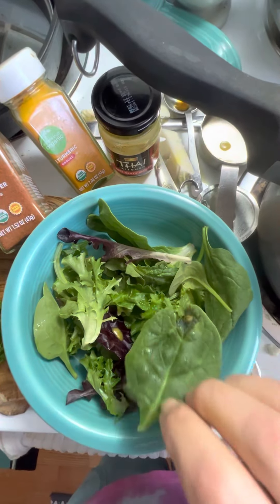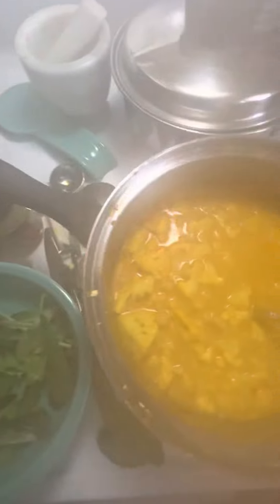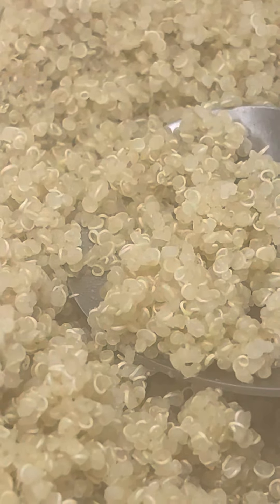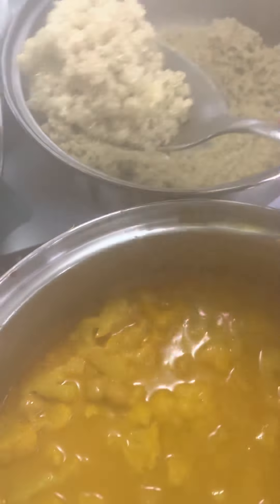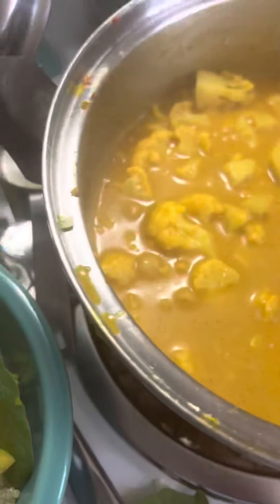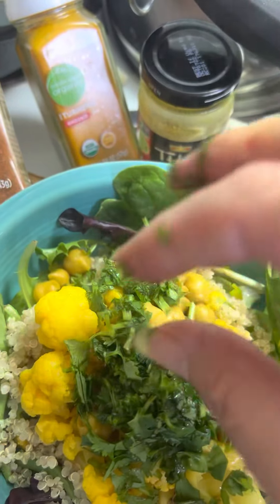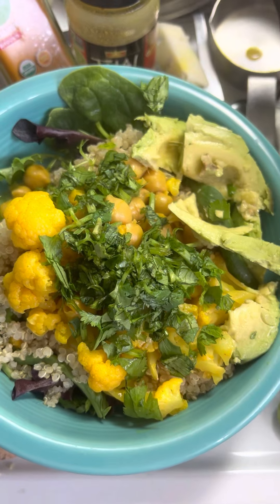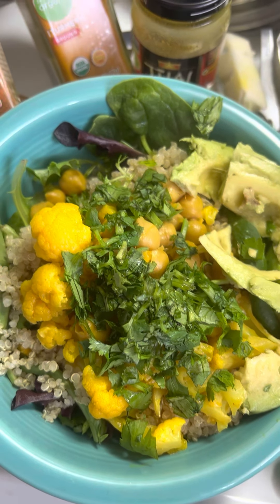Yummy! Yellow Curry!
So many changes over here, and I wanted to take the time to share some Good Food with you.
When life is chaotic, and you are going thru things, it is especially important to feed your Brain, and Body, all the good things that you can get. So here is one of my Go-To meals.
Cauliflower & Chickpeas are the mainstay in this delicious one pot Curry. Curcumin is the active ingredient in Turmeric that is known to decrease inflammation and pain.  Quinoa is a grain, that looks like a seed.
 It has the complete Amino Acids that your healthy body requires. The avocado will aid your microbiome, which is your own genetic makeup of the bacteria in your gut, and your body. This means that eating an avocado a day will assist in your gut health.
I will link the peer reviewed Articles below, for your reference.
While I have changed up the recipe, leaving out the shallots(ewwwe, I don’t like the taste) and I have used Cayenne pepper, instead of the  Serrano listed, (in the original Recipe) Serrano peppers are super hard to find over here. That’s why I’m growing some in my garden as I really enjoy this variety of pepper. I planted seeds, and I'm hopeful that they will germinate soon.They have some heat, with a ton of delicious flavor. In addition, I like to add a dollop of the coconut cream on top of my steaming bowl- Oh so good! Without the fat of sour cream, and in my opinion, a much better flavor. While this is a vegan recipe, I am not vegan. I like half and half in my morning coffee to much to be vegan! LOL  I found that my pain is much less, when I do not eat meat regularly. . So approximately five years ago, I stopped eating all red meat=No beef & No pork. I found that when my body did not have to  to break down the meat, my pain intensity was much less. This meant that I could continue on in my career. By consuming fish or chicken 1, maybe 2 meals per week, I found that I felt so much less pain.  I'm sharing here because I know there are many out there that have daily pain, and you are looking for ways to make it better-Without Medicine, specifically narcotics. These are a slippery slope into a life filled with nothing but needing to increase your dose, to get the same pain control, over time.
Healthy eating, coupled with Movement, and Art Making has been most helpful for me, and my life.

My Yellow  curry was inspired by

References:

Science Direct :
Turmeric/Curcumin 2022

Wiley Online Library Article:
 Quinoa the Complete Protein 2021

Bonus Article on Avocado!
The Journal of Nutrition, Volume 151, Issue 4, April 2021, Pages 753–762,